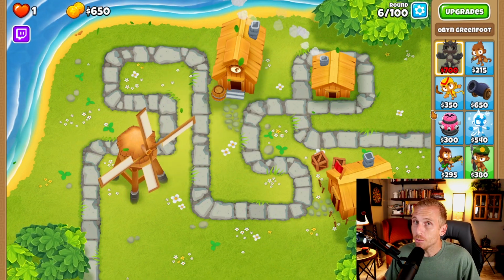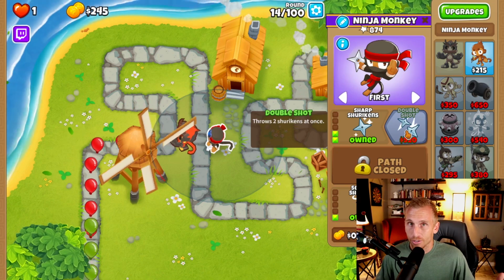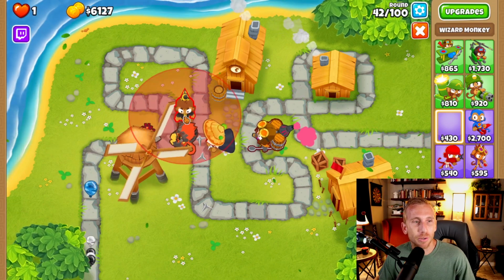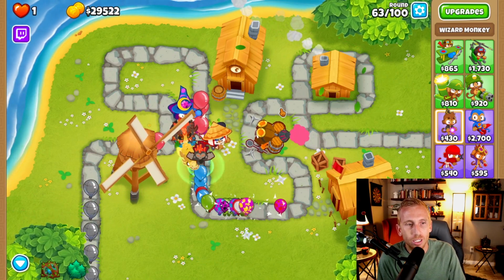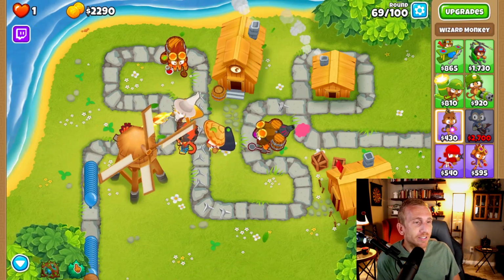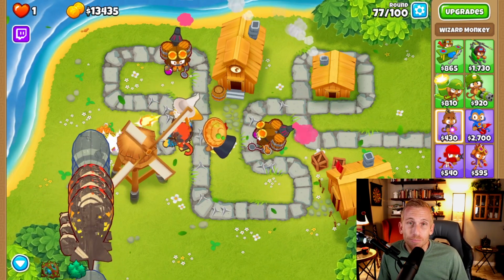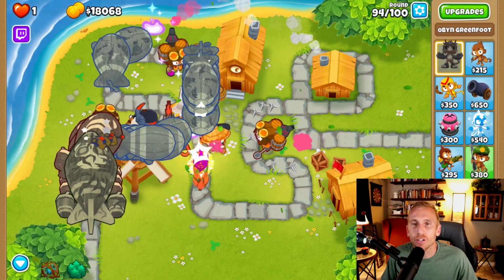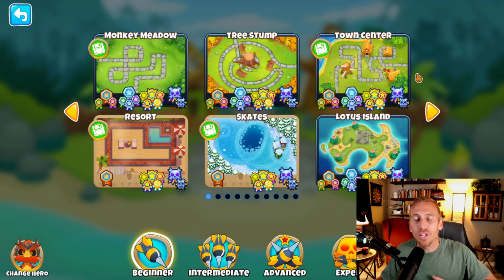Town Center CHIMPS - Bloons TD 6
It has been a good minute since my last upload but since the channel just hit 50K Subs, I can't leave you guys hanging!
Here is a super easy Town Center CHIMPS Strategy for you to get a Black Border on this map
Thank you all for the support over these past few months while I have been away from Youtube!